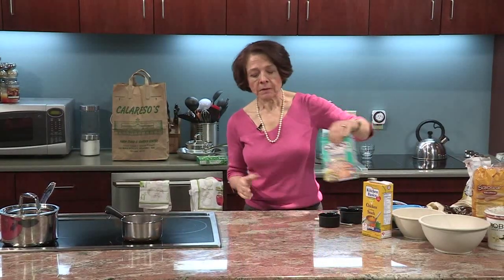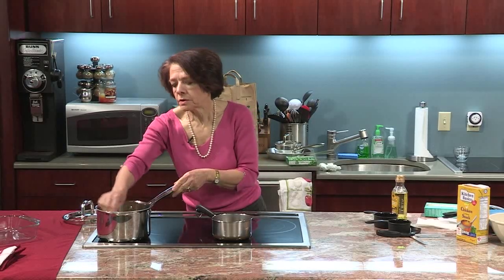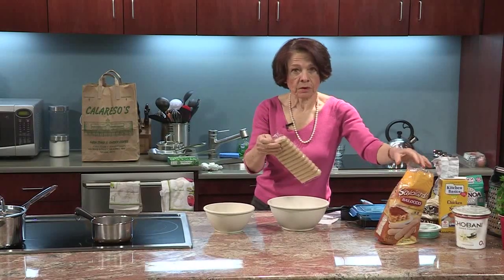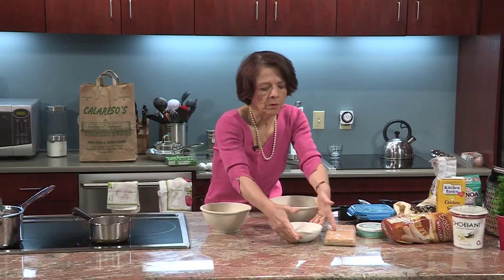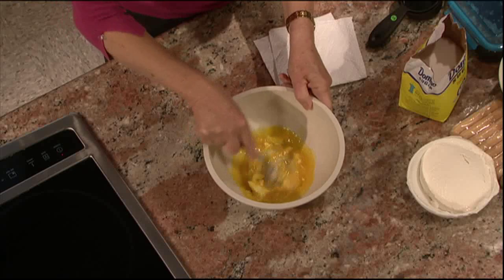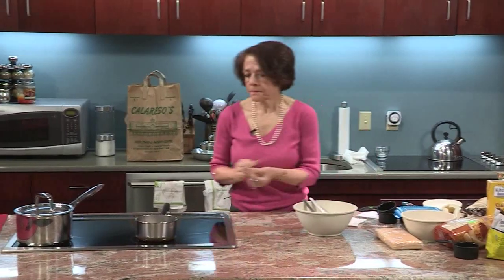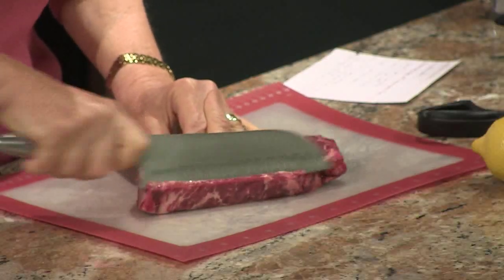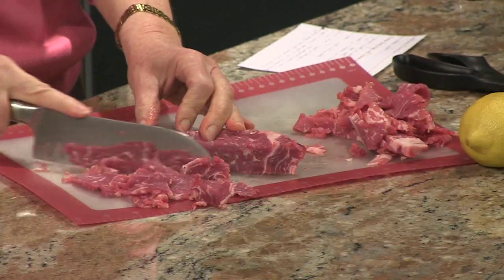Delicious Simplicity Roman Rages with Quinoa & Peas, Lightened Tiramisu